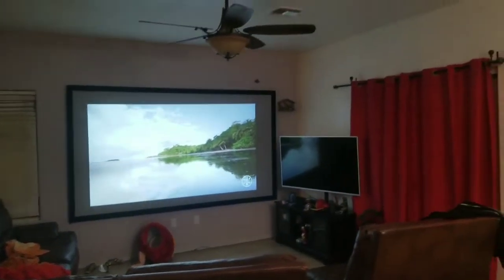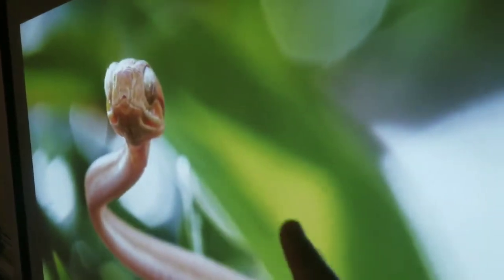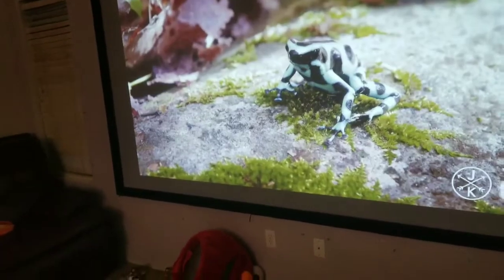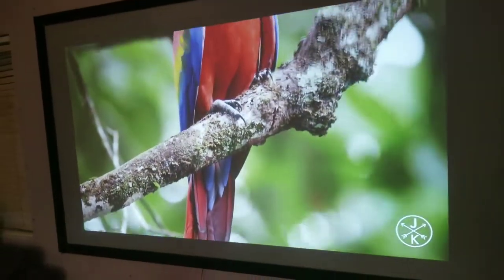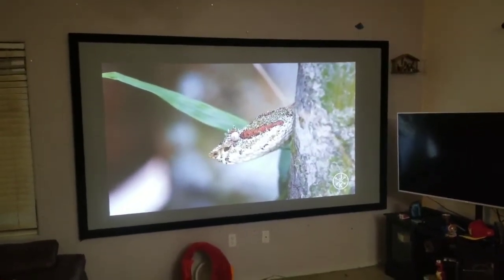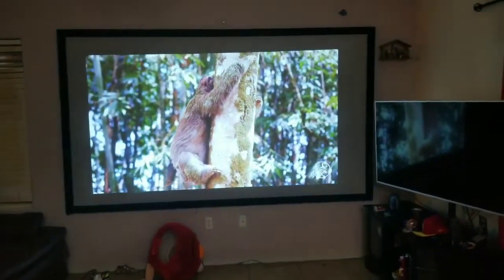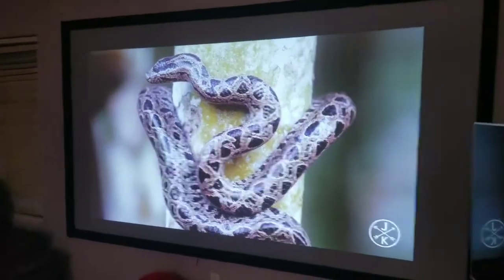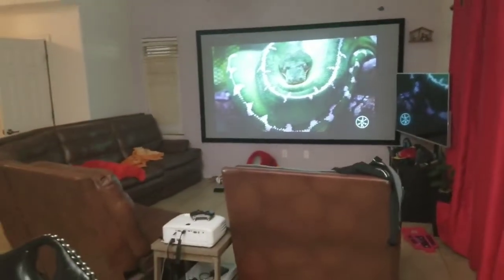Viewsonic px747-4k 4k 110" fire TVs stick 4k